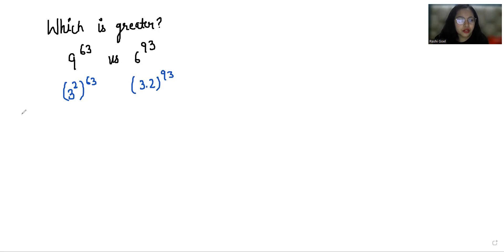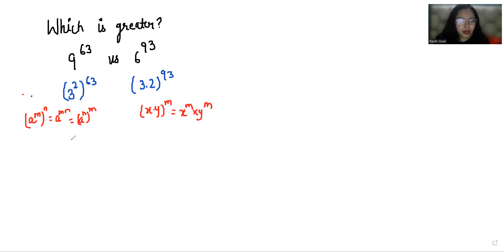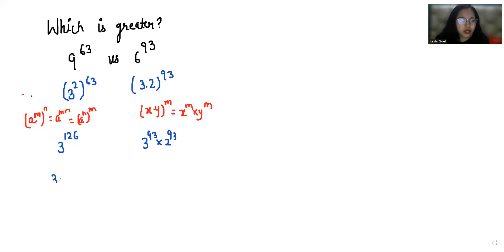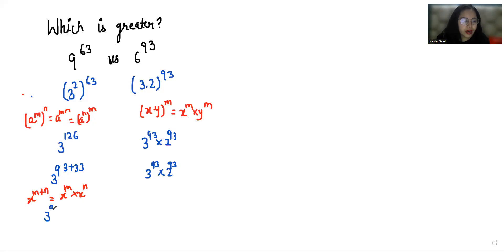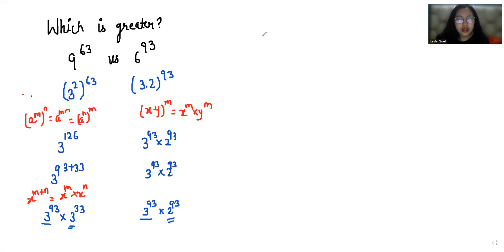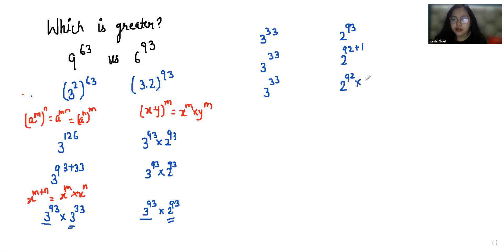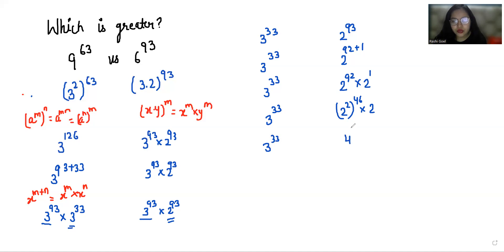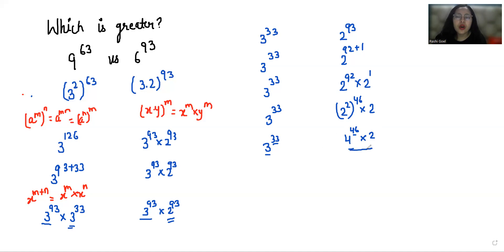Which One is Greater, 9^63 vs 6^93 | Learn the Trick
bhoomika rohra

Which One is Greater, 9^63 vs 6^93,
Which One is bigger, 9^63 vs 6^93,
9^63 vs 6^93,
9 63 vs 6 93